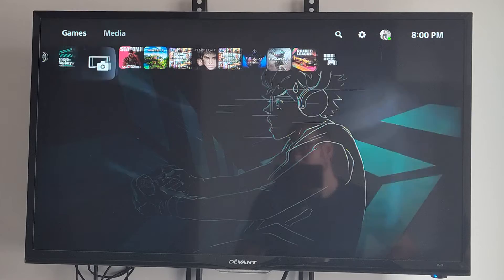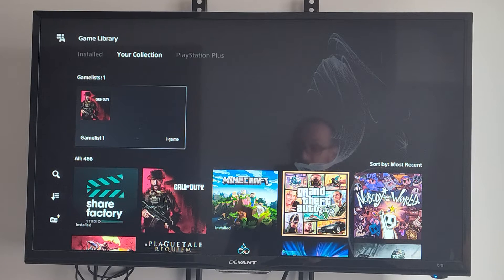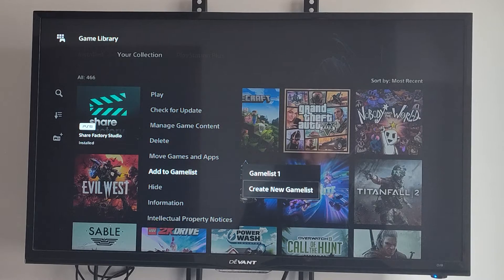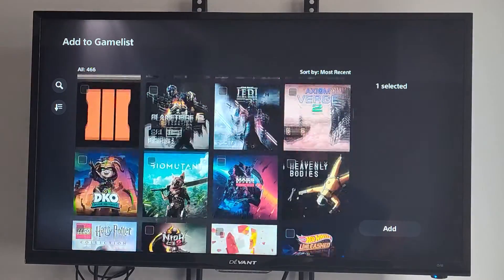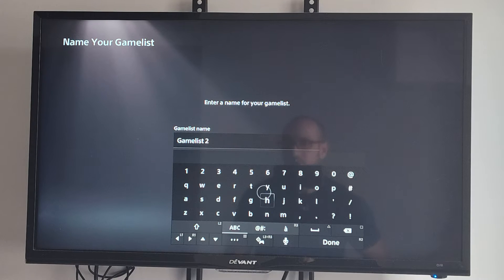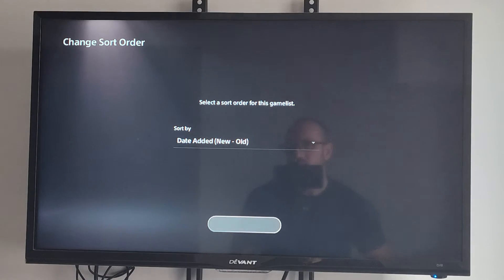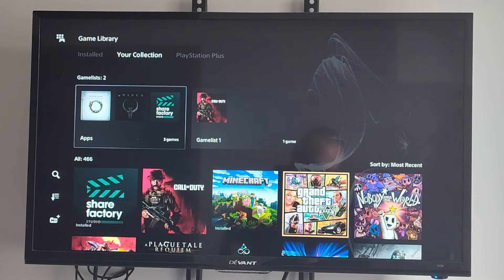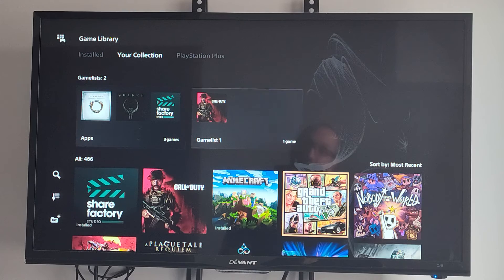How to Make a Games List Folder on PS5 Game Library (Fast Tutorial)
To create a folder on your PS5 game library, you can follow these steps:

Ensure that your PS5’s system software is up-to-date by going to Settings - System - System Software - System Software Update and Settings. If your console is not up-to-date, select Update System Software and then Update Using Internet to download the latest update.

Go to Game Library on the home screen and select Your Collection.
To create a new folder, select the Create Gamelist icon on the left-hand side of the screen or highlight a game’s icon, press Options, and select Add to Gamelist - Create Gamelist.

Select the games you want to add to your folder by ticking the boxes next to them.

Once you have selected all the games you want to add, click Add on the right-hand side of the screen.

Enter a name for your folder and confirm it.

Your new folder will be created and will appear at the top of your collection in the game library. You can add a game to multiple folders, and you can make a maximum of 15 folders